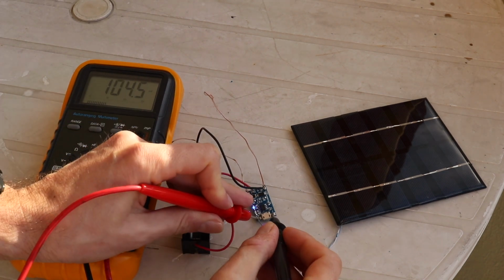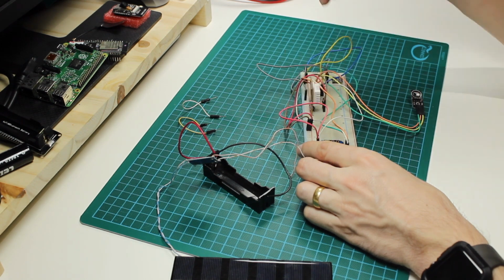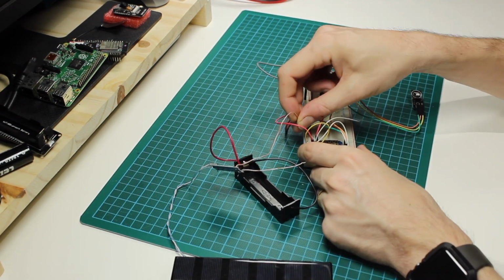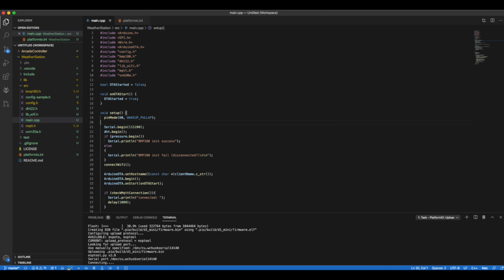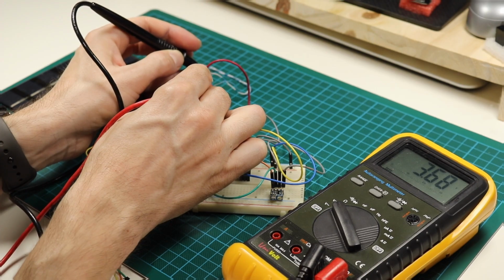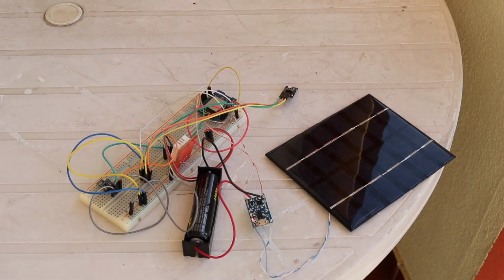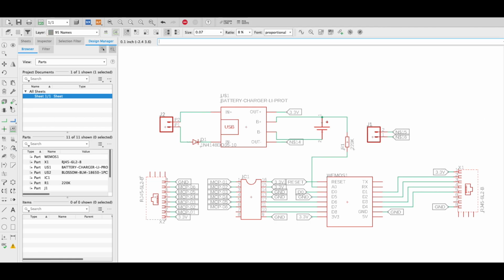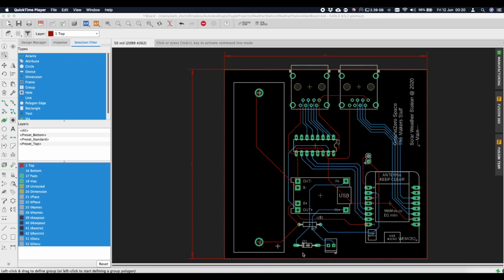Modular Solar Weather Station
Check how to build a modular solar weather station with a wemos d1 mini.

One of the projects I wanted to build for some time was a Modular Weather Station. Modular in the sense that we can add the sensors we want just by changing the software.
The Modular Weather Station is divided in three parts. The main board has the Wemos, the battery, the connection to the solar panel, the charger and the ADC (Analog-Digital converter). The first satellite pcb manages the analog connections and the second satellite pcb manages the digital. They are connected with UTP cat5 cable and RJ45 sockets.
The data is transmitted to a MQTT Server. The Homeassistant read from there, show on dashboard and stores for statistic.

to get professional PCBs for your projects at low price